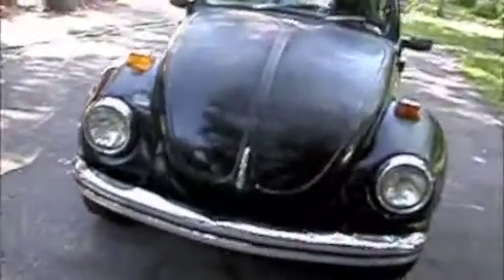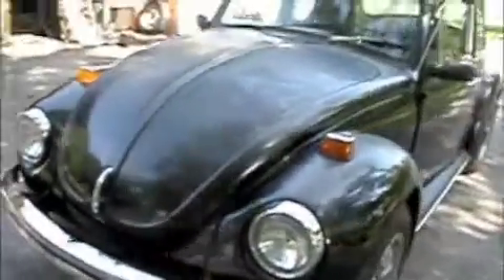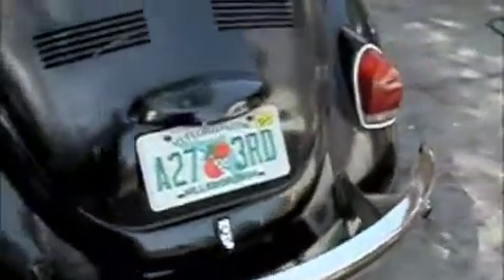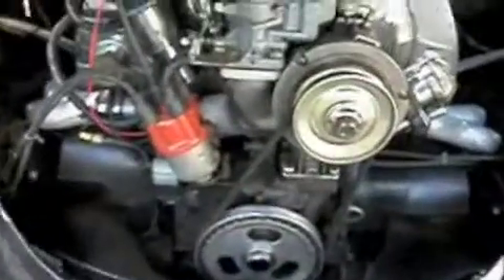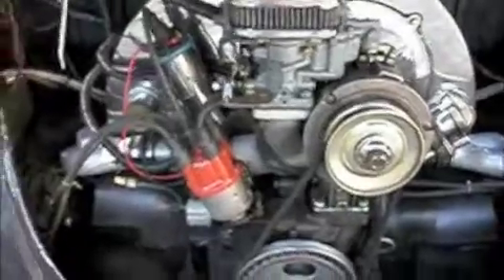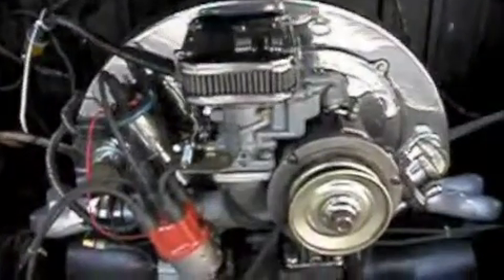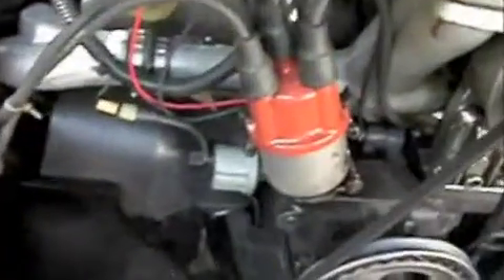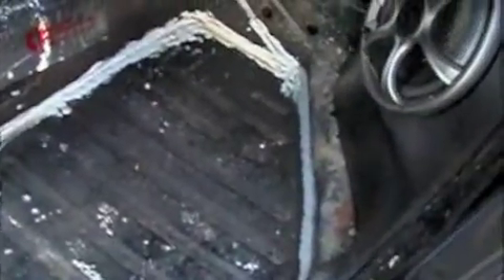Performance Volkswagen Bug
71 super 1